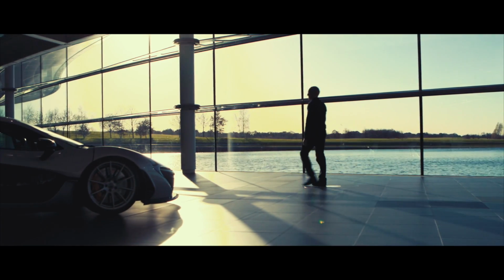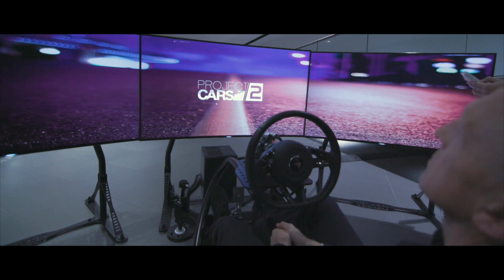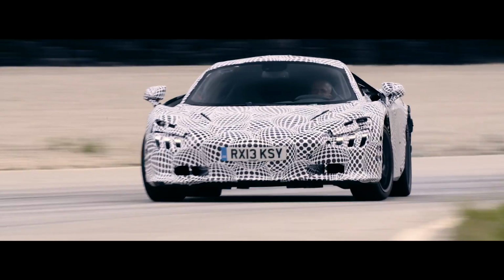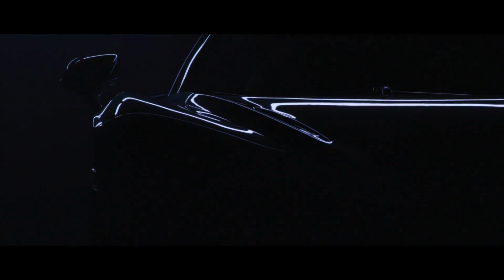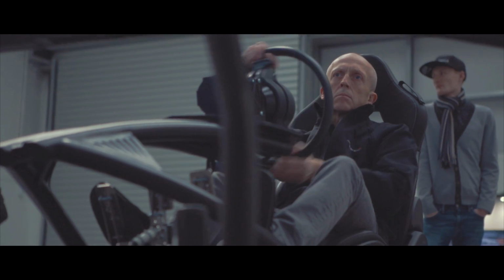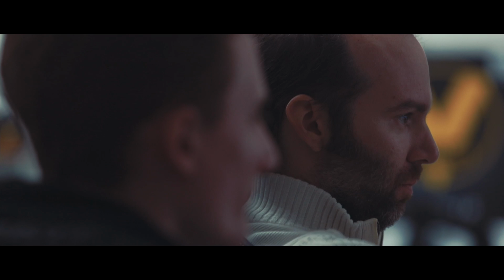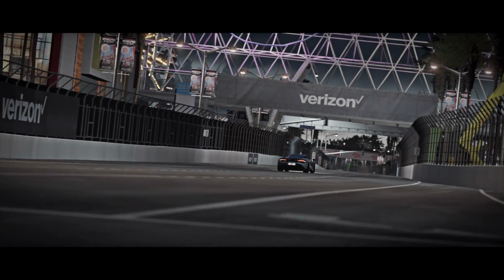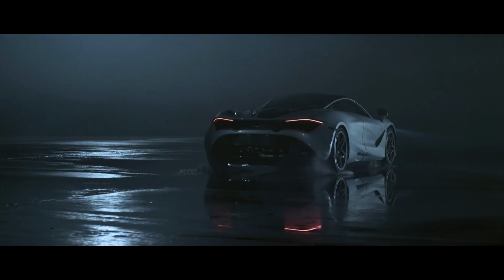Project CARS 2: BUILT BY DRIVERS – "As Close As It Gets" Featuring Chris Goodwin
Project CARS 2: BUILT BY DRIVERS – “As Close As It Gets Featuring Chris Goodwin showcases the painstaking process behind the in-game development of the new McLaren 720S by McLaren’s chief test-driver, Chris Goodwin. As technicians from around the world fly in for one final test-session, it is Goodwin alone who has the final say on the in-game handling of the 720S. Will he sign off?